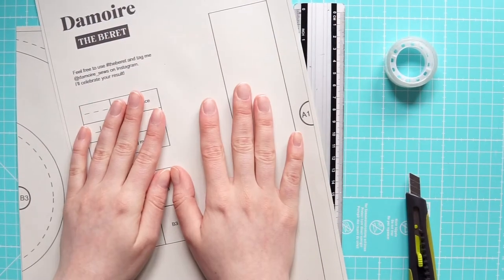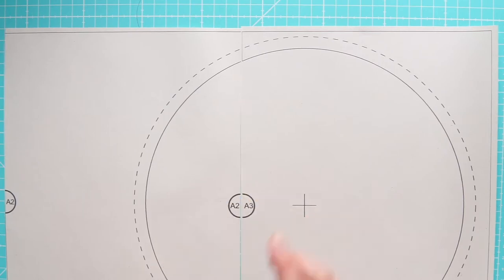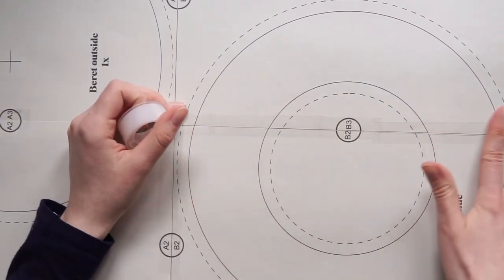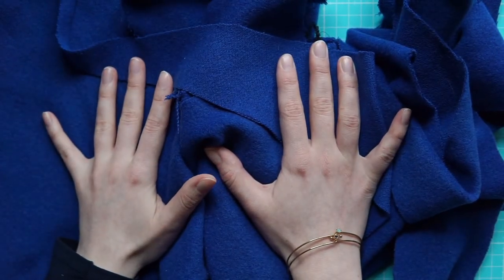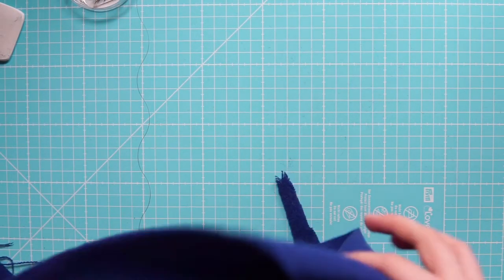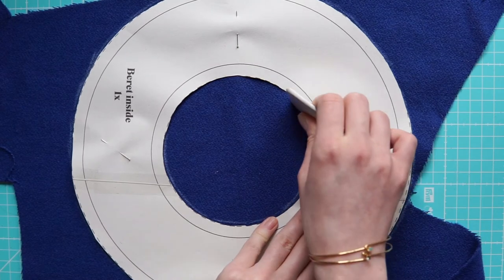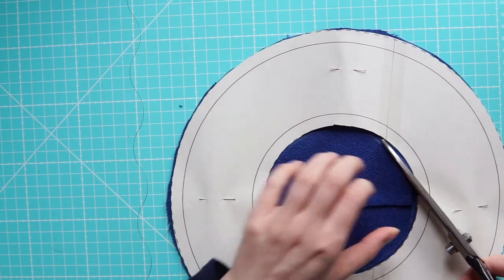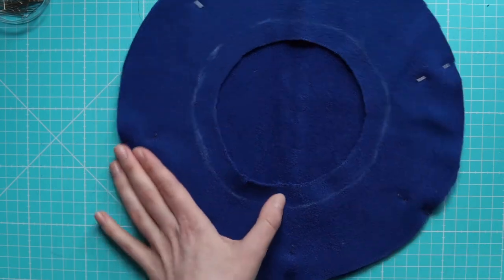How to sew a beret as gift 💖 & free sewing pattern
Make a special DIY gift and sew a beret for your loved ones with my free pattern that you can download on my blog. The hat pattern is made for size 54-58 but you can up/downsize it by adding or removing a few millimeter from the inside circle. As fabric you only need some wool leftovers or you can just refashion an old coat.

Chapters:
00:00 Intro & free pattern
00:44 The result
00:55 Instructions for the print at home pattern
01:12 Cutting out the pattern edges
01:26 Gluing the pattern together
04:05 Copy the pattern to wool fabric leftovers
05:00 Cutting out
07:58 Put the beret inside to the outside
08:56 Sew together the short sides of the tape
09:49 Sew in the beret tape
10:11 Trim the beret seams to 3-4 mm and cut in
11:04 Fold the beret tape in half and sew it together at the upper corner
11:20 Beret version A with button
13:26 Beret version B French style
14:10 What I do next?

You'll need:

- Wool fabric/felt
- Scissors
- Sewing machine
- The beret pattern
- Tailors chalk
- Thread